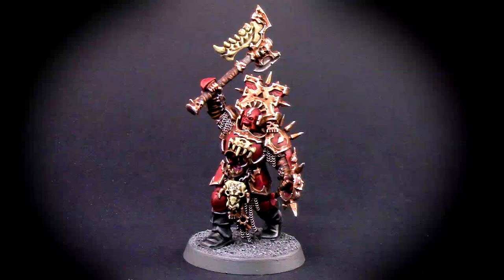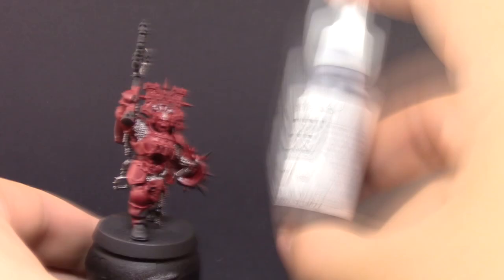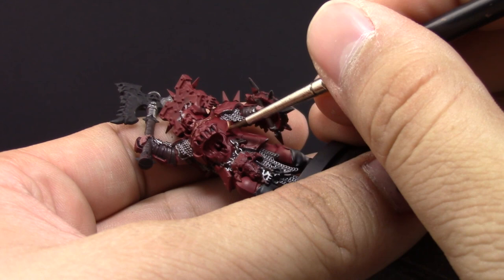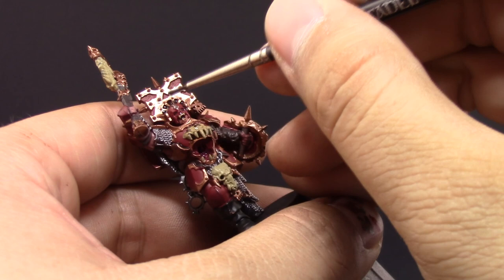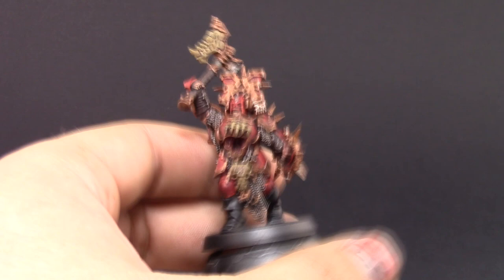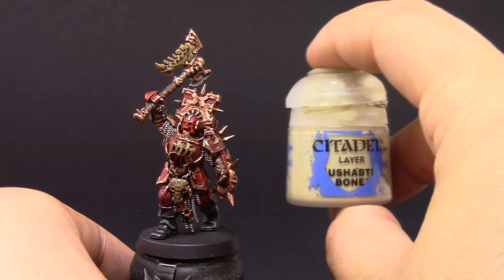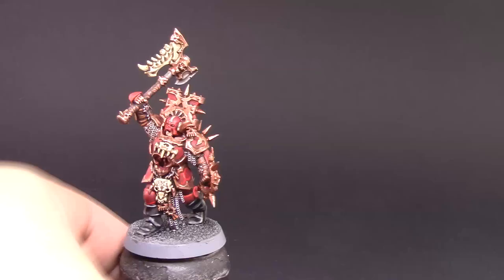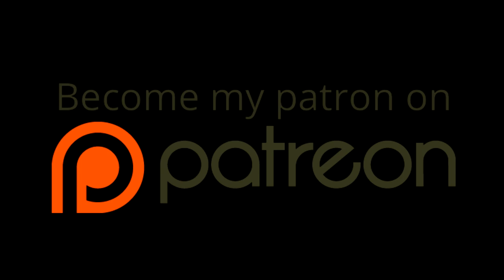How to paint Age of Sigmar Blood Warriors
The apathetic fish with an Age of sygmar tutorial for Blood warriors. I hope you enjoy it.